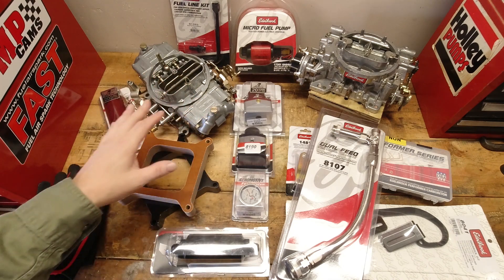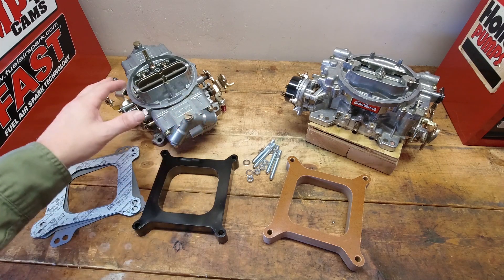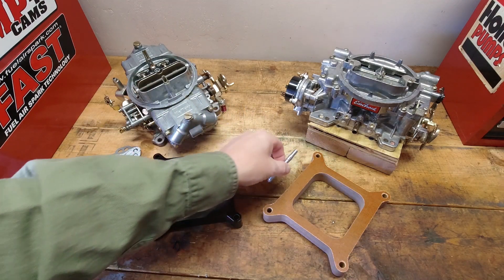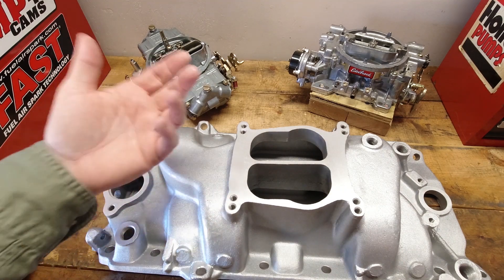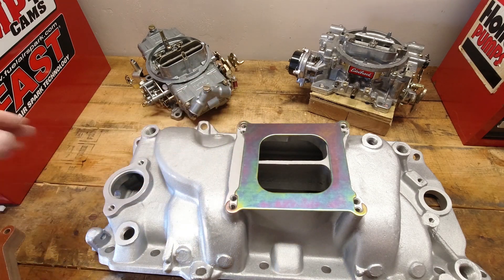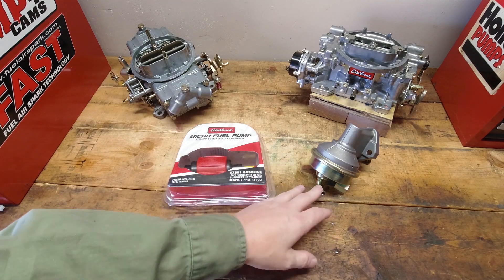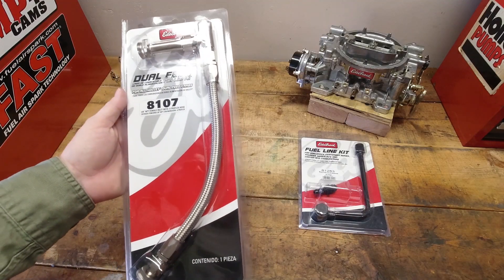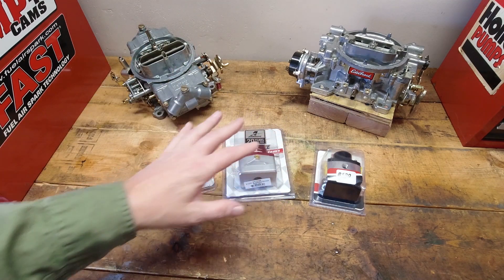Parts You Need for a Carburetor Install Edelbrock and Holley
Getting ready to put a carb on your new engine build or are you converting an old system over to an Edelbrock or Holley?  Here's all the parts you'll need to do the job right.  Filters, regulators, throttle hook up, mounting to different manifolds.  We'll cover it all!

Wood laminate spacer
Phenolic spacer
Mr Gasket base gasket
Pressure regulator
Cheaper pressure regulator
Edelbrock fuel line kit with filter
Edelbrock fuel line kit w/o filter
Holley fuel line kit black
Holley fuel line kit shiny
10 micro filter
100 micron filter
Liquid filled gauge
Throttle linkage
GM trans kickdown
Spreadbore to 4150 adapter